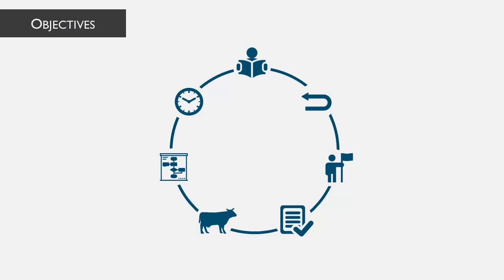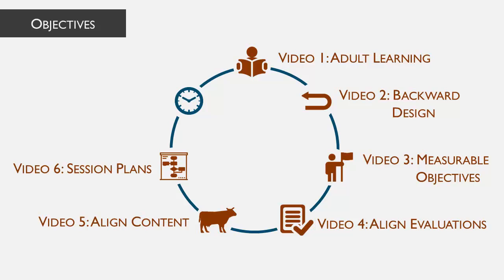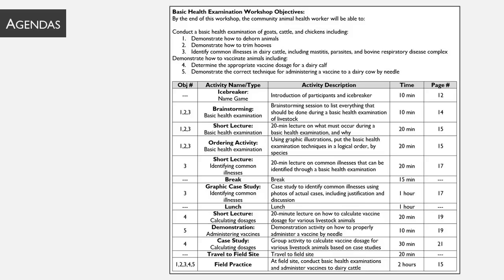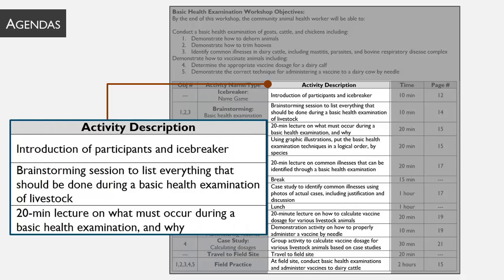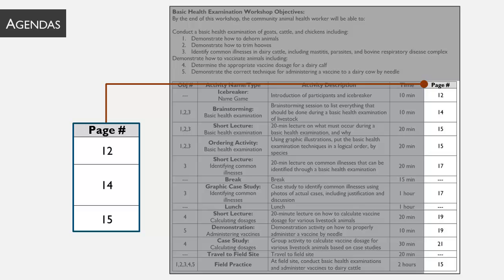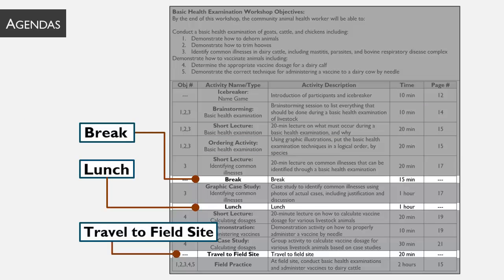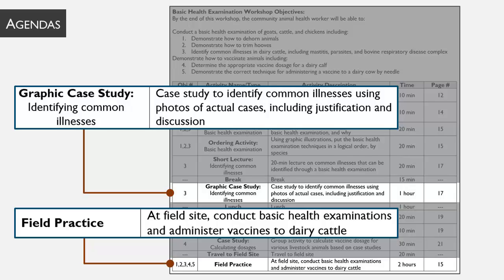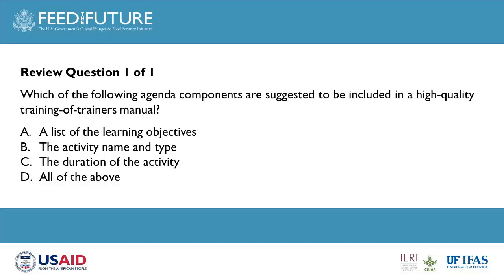Developing Training Manuals for Trainers, Video 7: Developing an Agenda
Welcome, from the Feed the Future Innovation Lab for Livestock Systems This set of eight short training videos will explain how to develop training manuals that are designed for use by trainers. By the end of this video, you will be able to develop agendas for a workshop.